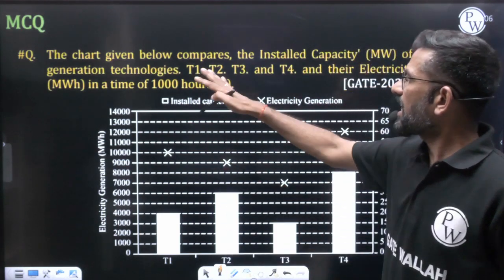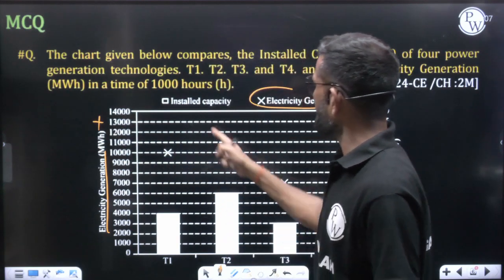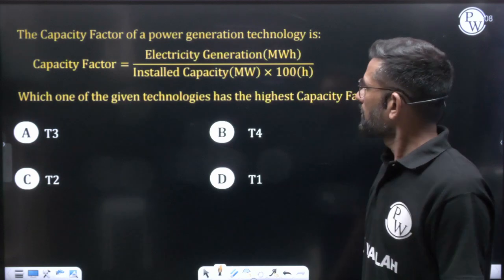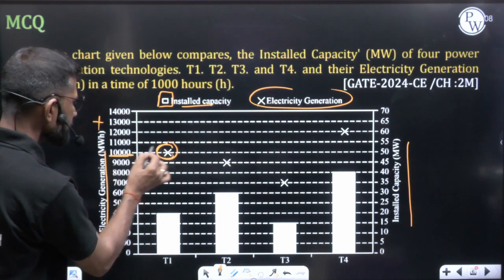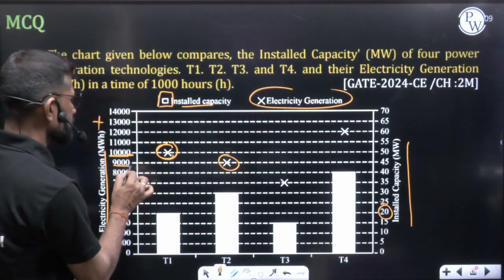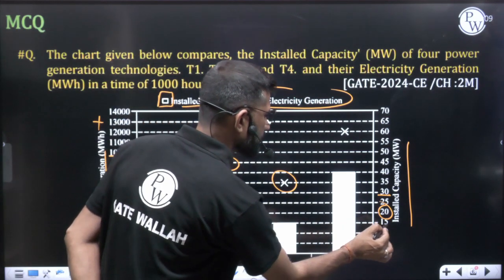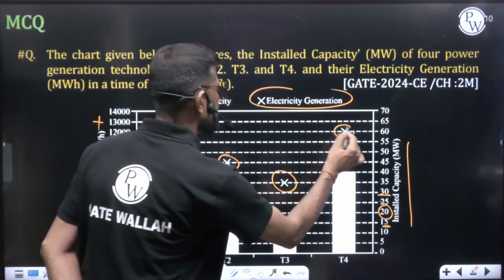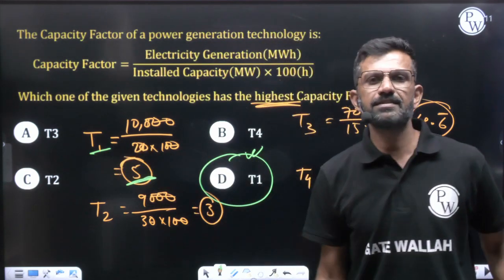Civil GATE 2024 - Question 4...